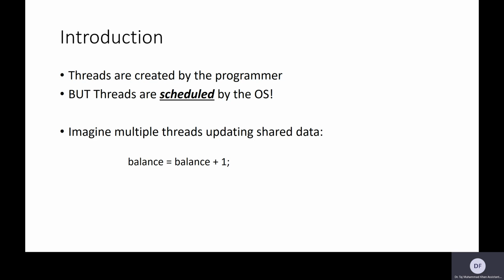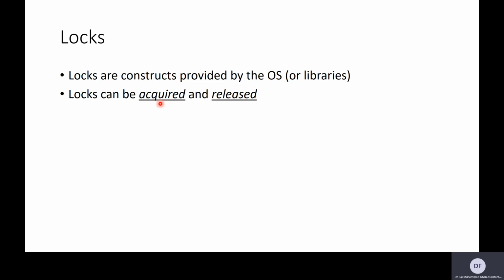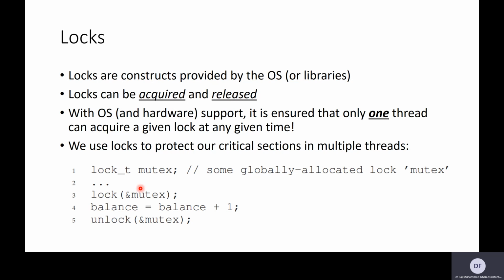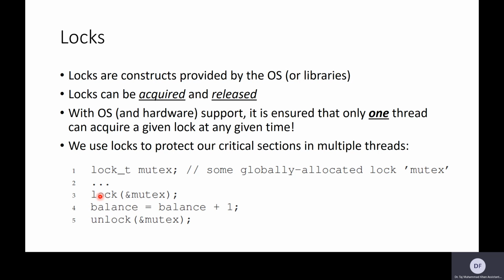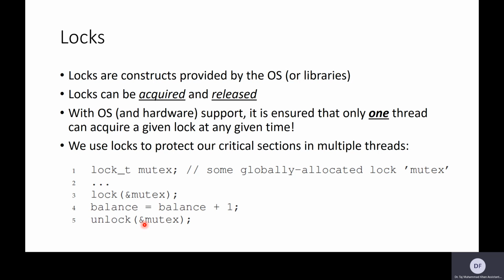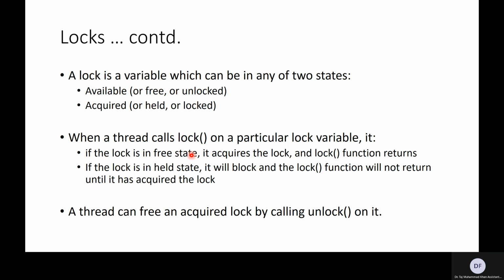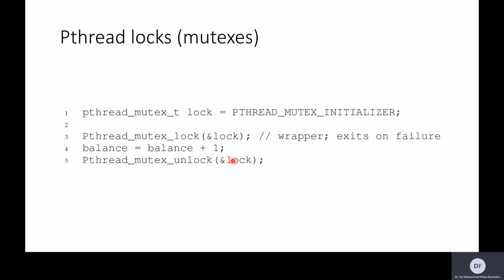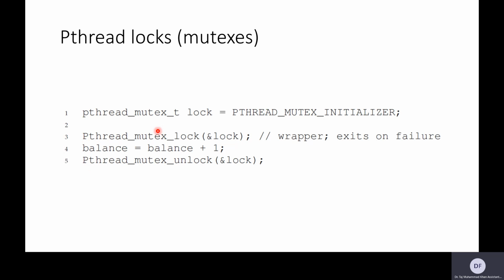cs311 os threads03 locks intro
Introduction to locks.